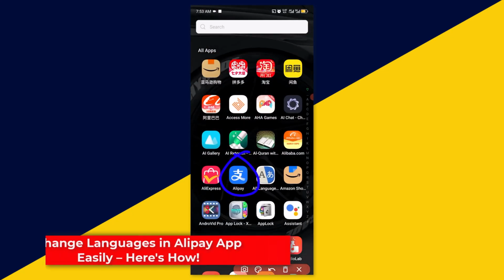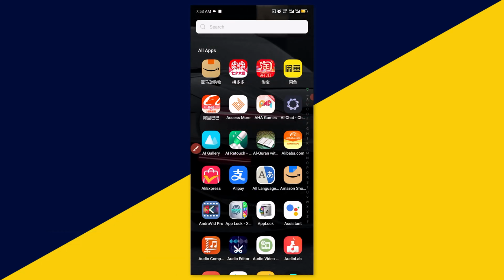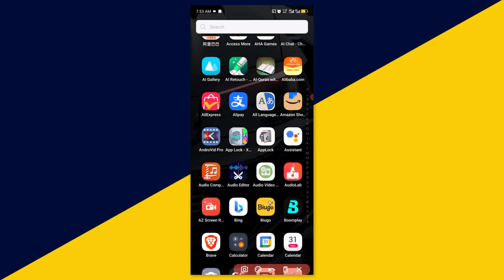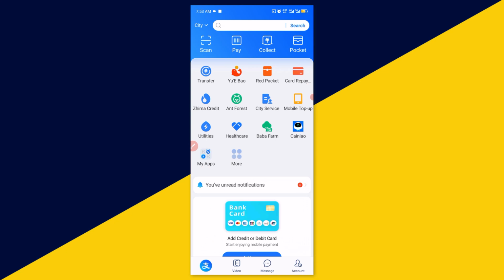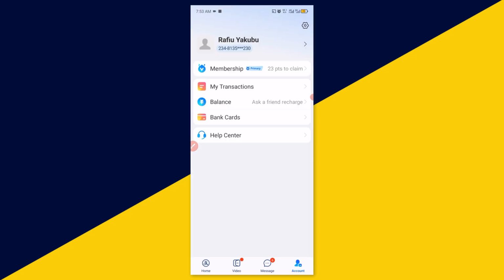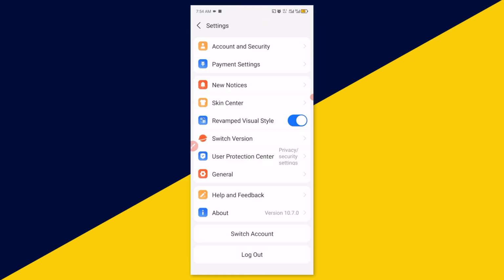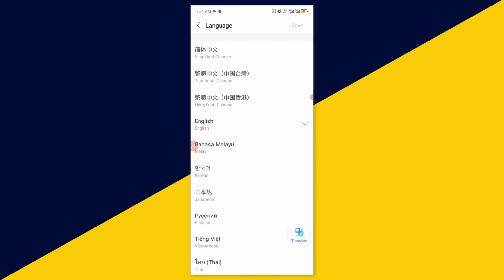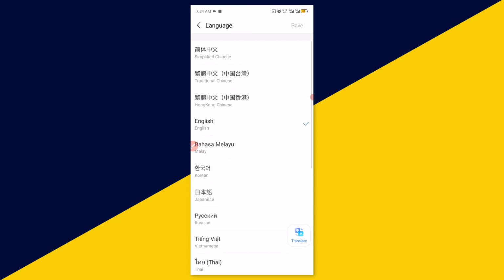Change Languages in Alipay App Easily – Here's How!